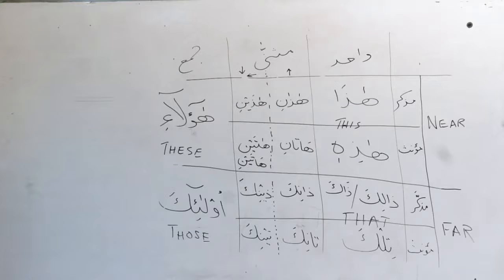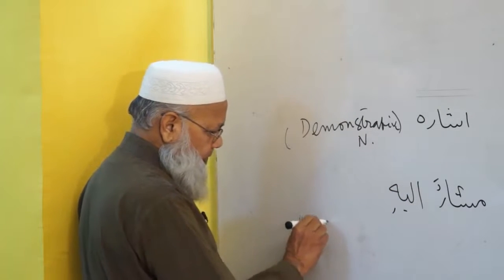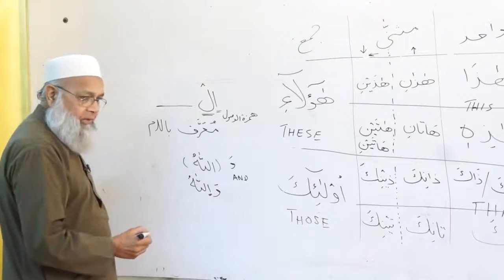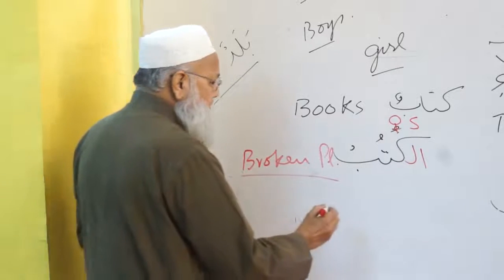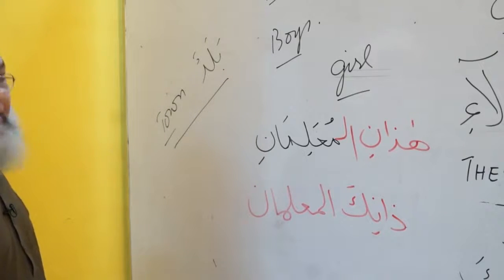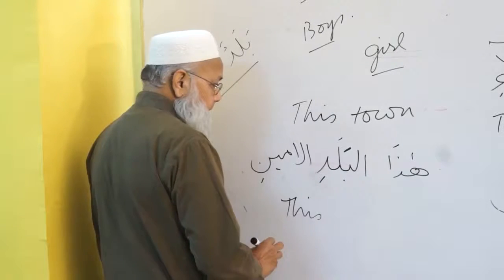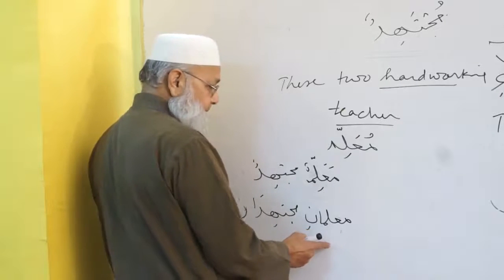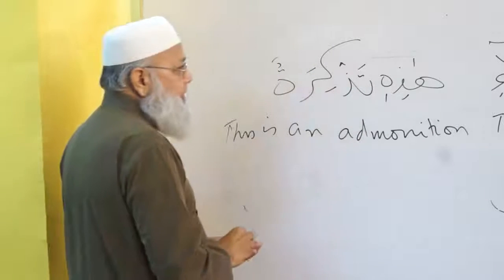Arabic Grammar in English - Lesson 20/20 By Dr.Abdussamie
Online Arabic Classes‎,Arabic Language Classes‎,Arabic Language Learning‎,Arabic Language Lessons‎,Study Arabic‎,Learn Arabic Language,
Learning Arabic Language‎,Learn Arabic in 30 Days,Arabic Classes NYC,Learn Arabic for Free,
 Free Arabic Language Course, Learn Arabic,
Free Arabic Language Course, Learn Arabic, Arabic Tuition,
 lesson number , Arabic script , complete  Arabic Course, A Guide to Arabic,English speaker,Guide to Languages,Arab Academy,LearnArabicwithMaha,
Speak Arabic Language,
 language through english,arabic alphabet,
How to Learn Basic Arabic Words and Phrases
Arabic is the language mostly used in the Middle Eastern countries like Saudi Arabia, I
ran, Iraq, Oman, Syria, United Arab Emirates, Palestine etc.
Method 1 of 2: Learning Modern Arabic
1
Know why you want to learn basic words and phrases in Arabic. The basic purpose could be:
To use Arabic in day to day conversations
To enjoy traveling in the Middle East from tourism point of view
To learn Arabic culture
To engage in business with the Arabs.
Find resources to learn from. Arabic words and phrases can be learnt through books, Internet and classroom training. Some examples are:-
Books for Learning Arabic:
Arabic Verbs and Essentials of Grammar- Jane Wightwick and Mahmoud Gaafar
The First Thousand Words in Arabic (Heather Amery & Stephen Cartright).
Get By in Arabic (BBC)
Internet Resources for Learning Arabic
learnarabiconline
arabic.speak7
funwitharabic.
3
Expect to put in good effort. Learning Arabic isn’t easy. However, there are many resources available to help you learn the language correctly. You’ll just need to dedicate a specific amount of time each day to learning new words and phrases. One of the best ways to learn is through an online course, since you can easily access a lesson and pick up where you left off. There are also many courses that offer online lessons, as well as CDs or tapes that you can listen to while driving. Several of these courses also have textbooks and flashcards to help you learn.
Learn a few key words and phrases. Below are some examples of basic Arabic words and phrases:
Greetings and Goodbyes Hi or Hello: SalamGood Morning: Sabah el kheerGood Bye: Salama
General Conversation
How are you? Kayfa Haloki (female) Kaifa Haloka (male)
Thank you: Shokran or Mushkoor
You’re welcome: Aafwaan / Ahlan
Can you help me? Hal Beemkanek mosa dati?
I’m sorry: Afwan (for not understanding something)
I’m sorry: Aasef (for making a mistake)
How much is this? Kam howa thamanoh?
I don’t understand: La afham
Do you speak English? Hal tatakallam Engleezee
What is your name? Ma smouka?
I don’t know: Ma adri / la aalam
Peace be upon you: Assalaam Alaykum
And peace be upon you: Wa Alaikum assalaam
I don’t speak Arabic: Ana la atakellam al arabi
I speak English: Atakallam ingleezee
Yes: Naam
Yeah/Ok: Aywa
No: La
Please: Min fadlek